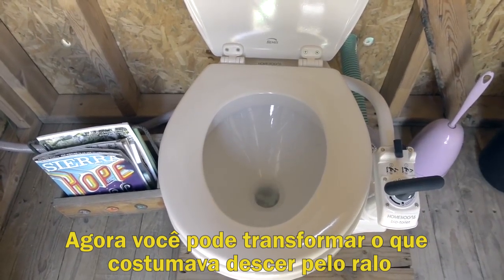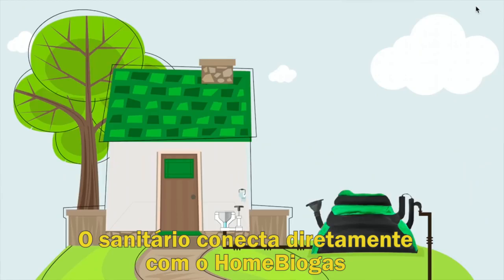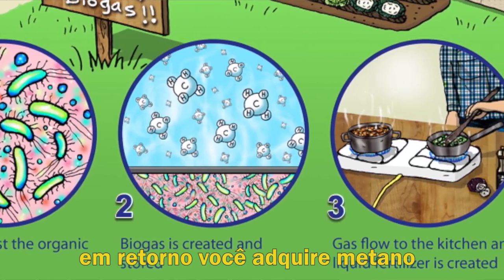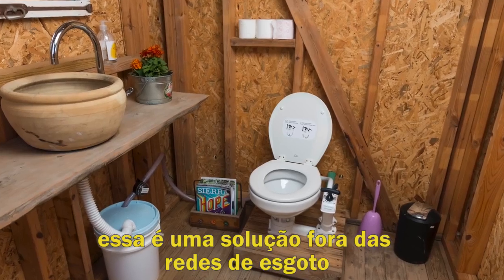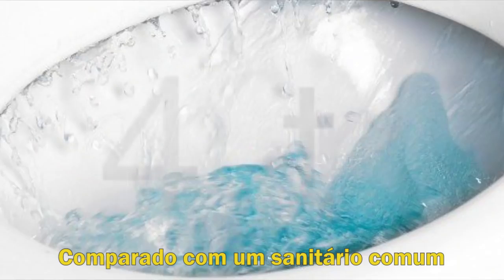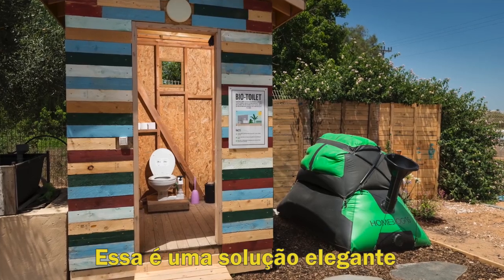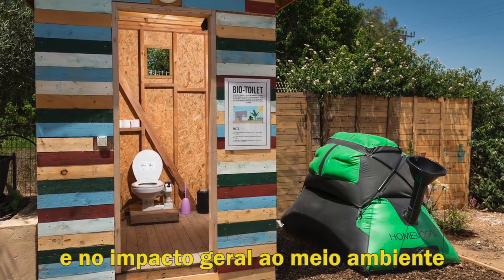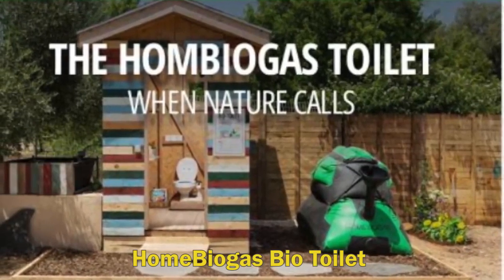HomeBiogas Bio Toilet BIODIGESTOR SANEAMENTO BASICO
Sistema para saneamento basico, rapido e facil instalacao! transforme seu lixo organigo e fezes em gas para cozinhar!